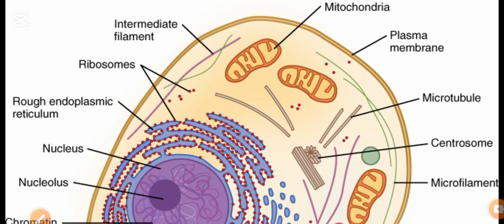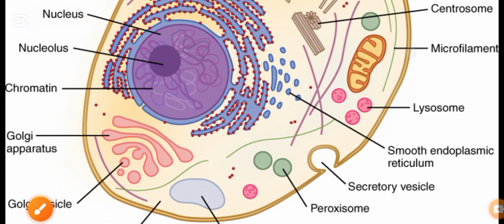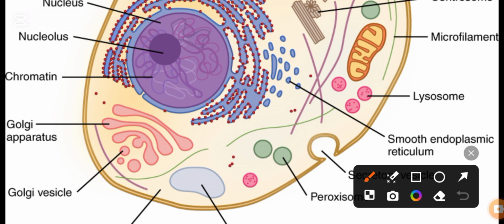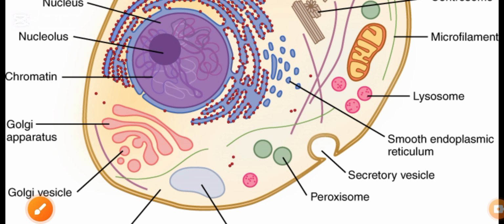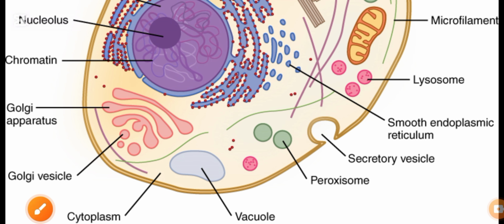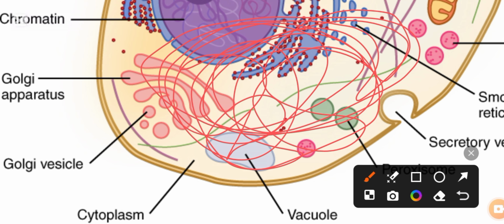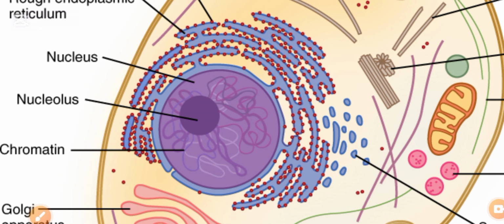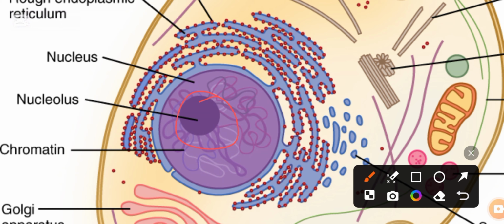The Amazing World of Cells: Unlocking the Secrets of Life!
Welcome to 'The Amazing World of Cells: Unlocking the Secrets of Life!' In this exciting video, we delve into the fascinating universe of cells, the building blocks of life, and unveil their secrets that drive the biological processes vital for existence.

 - The incredible structure of cells and their functions
 - How cells communicate with each other
 - The different types of cells: plant, animal, bacterial, and more
 - The role of cellular metabolism in energy production
 - How cells adapt to their environment through evolution
 - The latest advancements in cell research and biotechnology
 - Real-life applications of cellular knowledge in medicine and health

 🔍 **Keywords to Explore:**
 - Cells (Score: 95)
 - Cell structure (Score: 80)
 - Cell functions (Score: 85)
 - Cellular communication (Score: 75)
 - Cell types (Score: 70)
 - Cell biology (Score: 90)
 - Metabolism (Score: 65)
 - Cellular evolution (Score: 60)
 - Biotechnology (Score: 55)

 🌟 **Why Cells Matter:**
 Understanding cells is crucial as they explain how life operates, how organisms survive, and how diseases can arise. Cells perform essential functions such as reproduction, secretion, and response to stimuli, making them fundamental to all biological activity.

 Join us on this educational journey as we explore vibrant animations and expert interviews that will bring the microscopic world closer to you. Whether you are a student of biology, a science enthusiast, or someone curious about the life around us, this video has something for everyone!